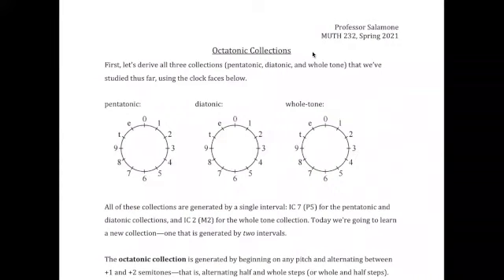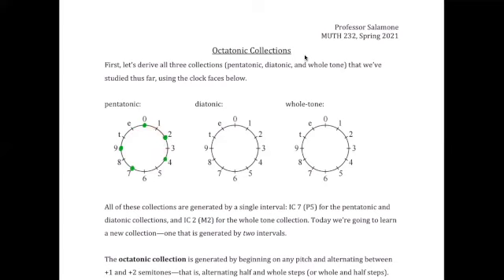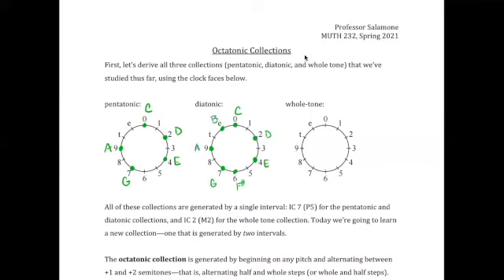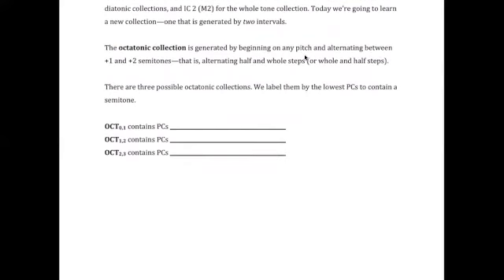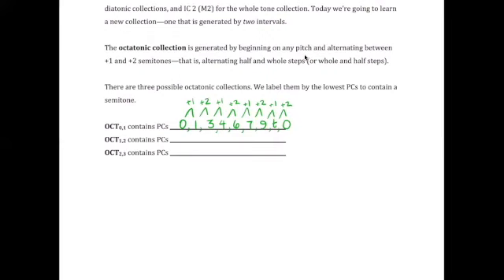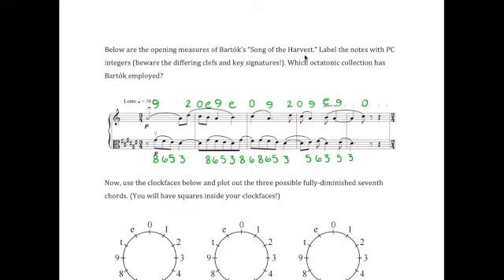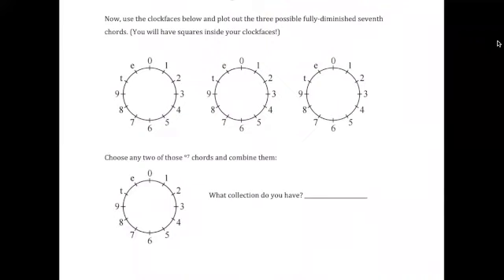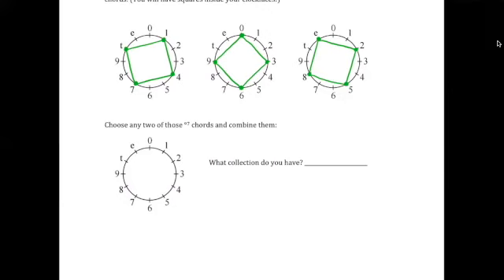Octatonic Collections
Asynchronous lecture for February 22.

For use with Handout 4.